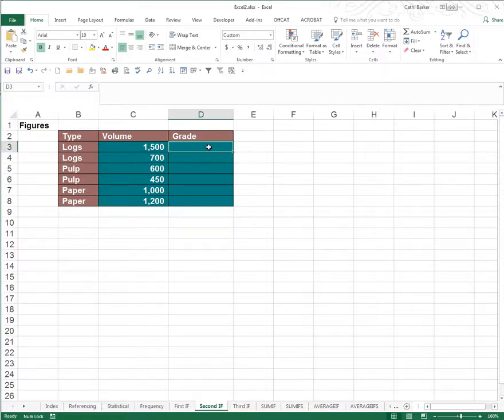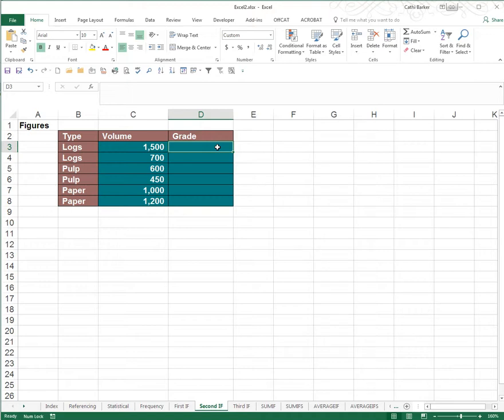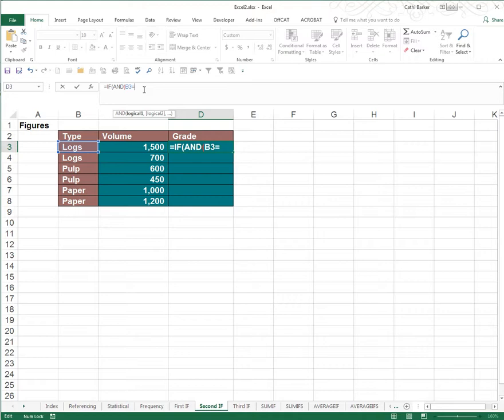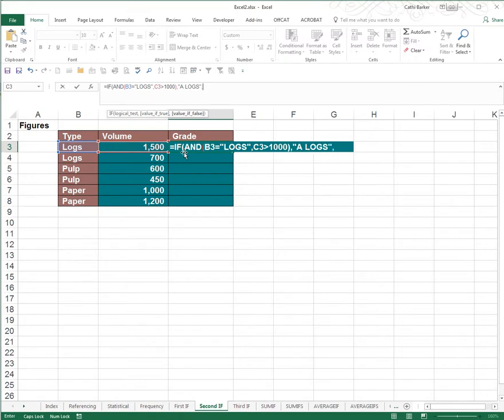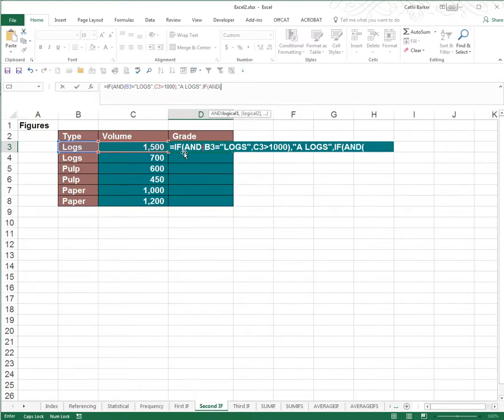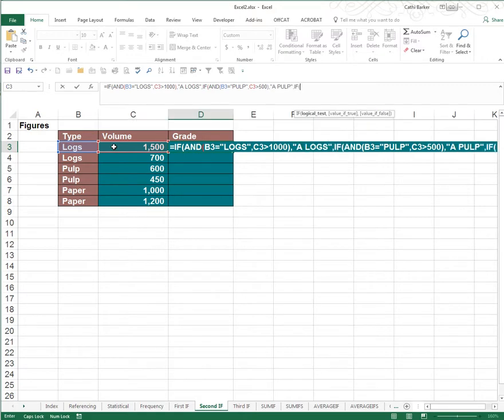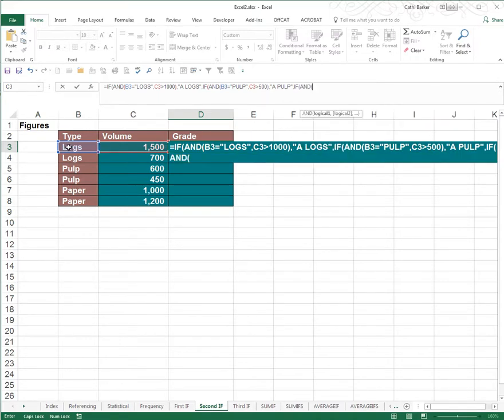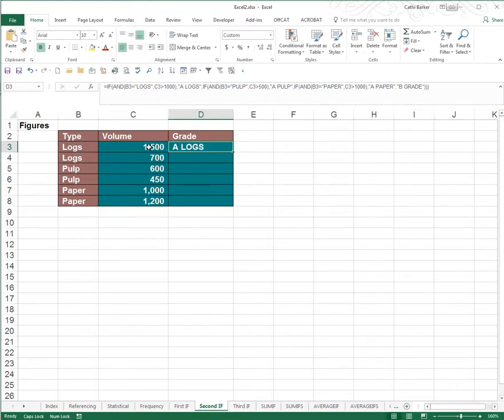Microsoft Excel - Level 2 - Video 7 IF AND Functions